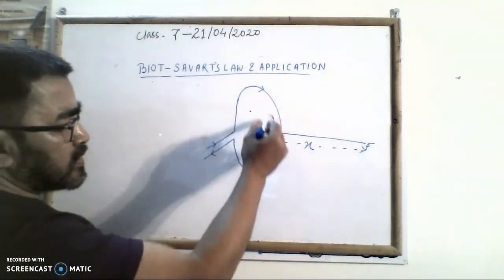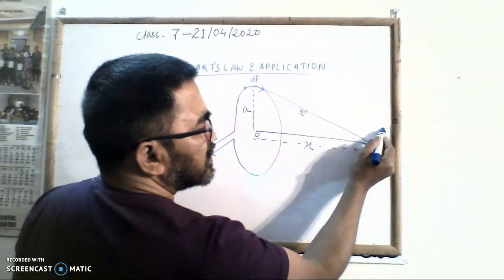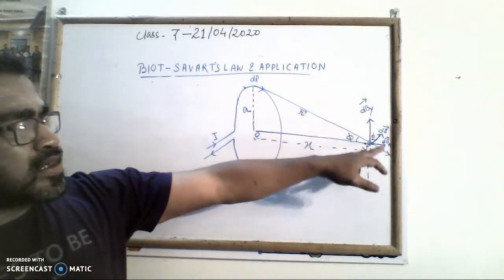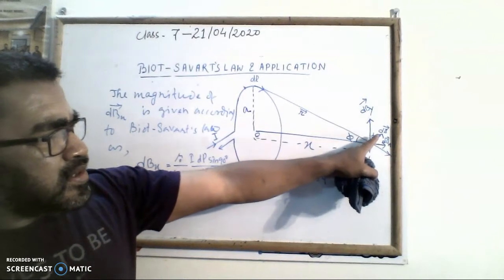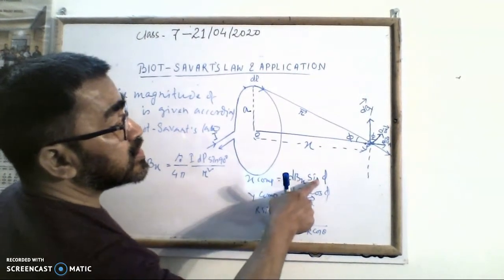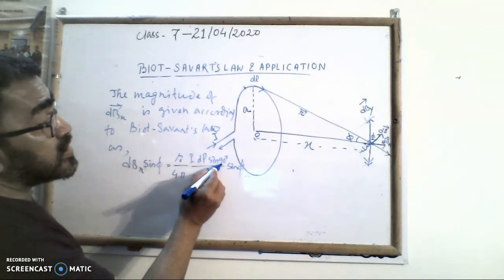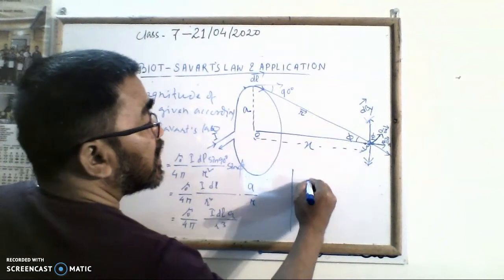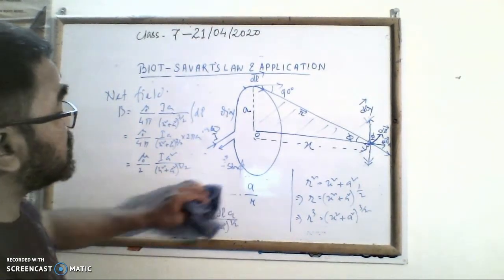BIOT SAVART'S LAW APPLICATION PART II HS XII